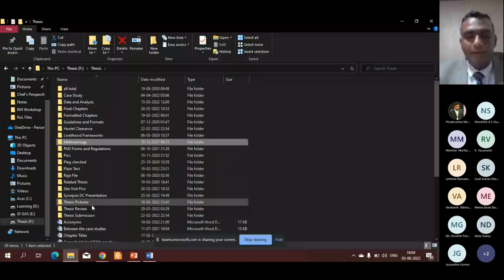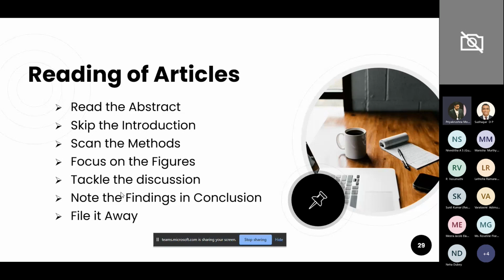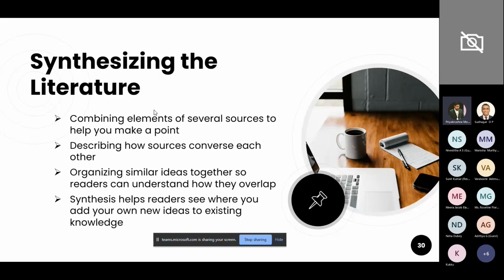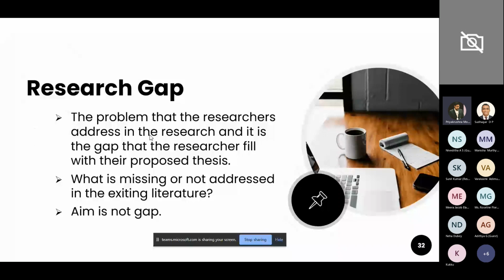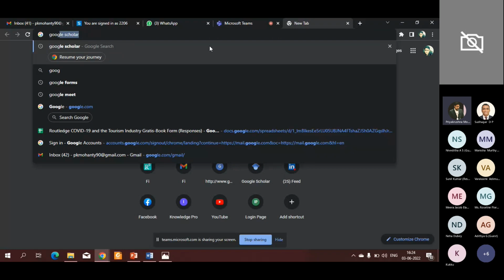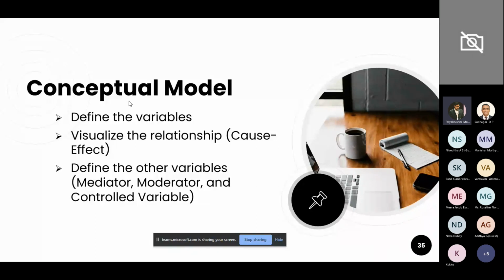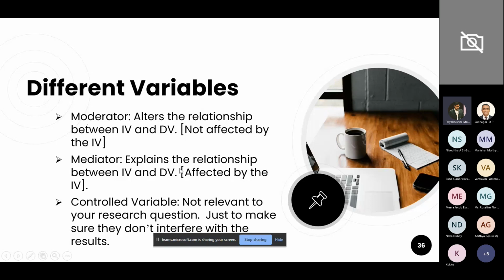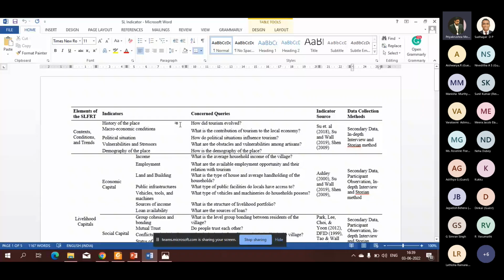RIASK - Research Gap Identification and Model Development